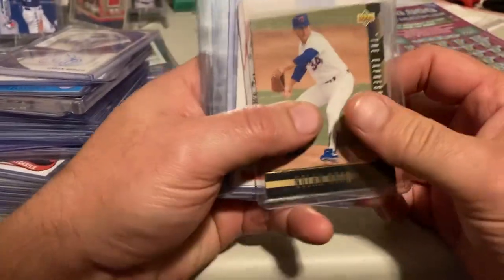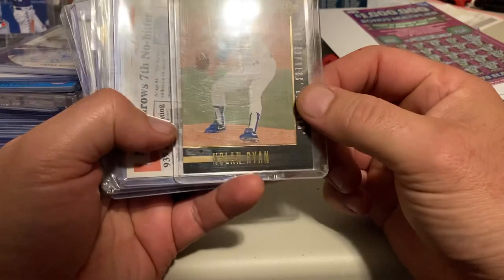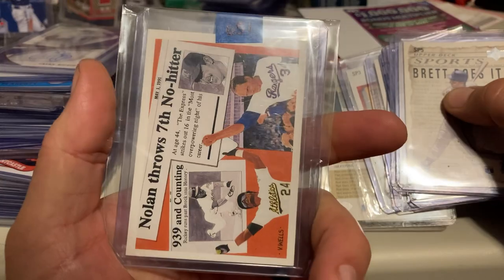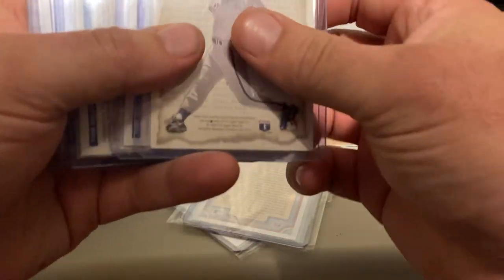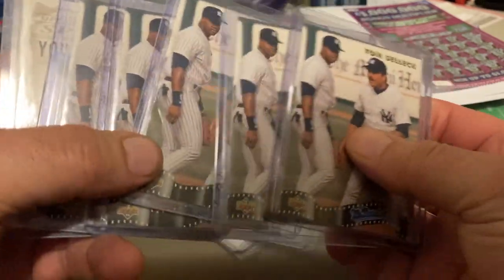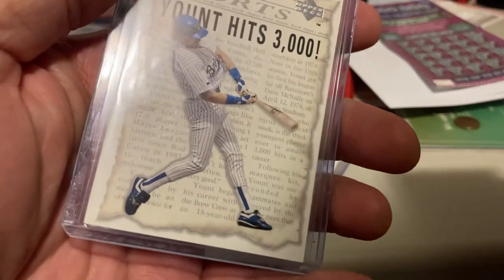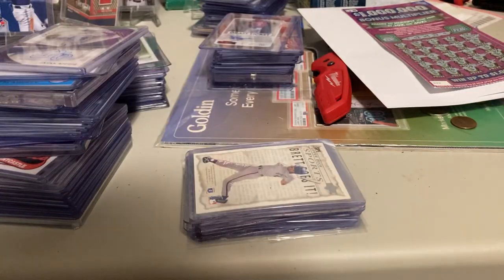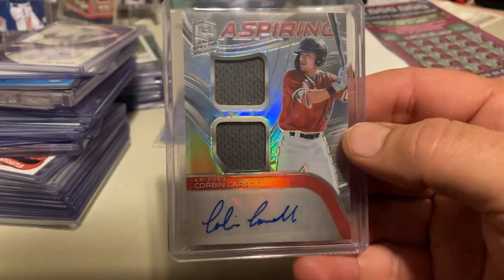1990’s upper deck short prints and a cool auto patch card !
Baseball card rips